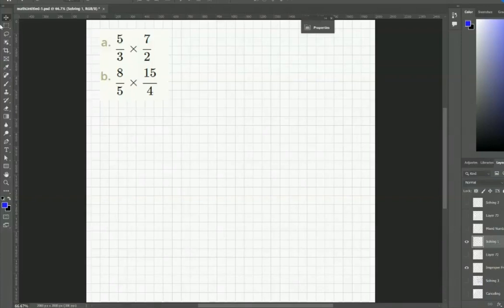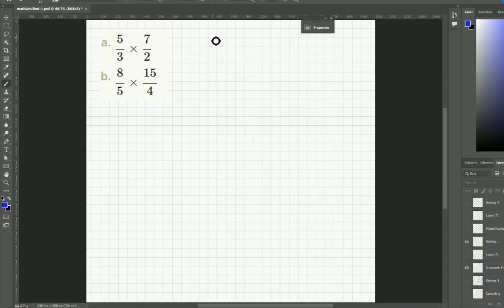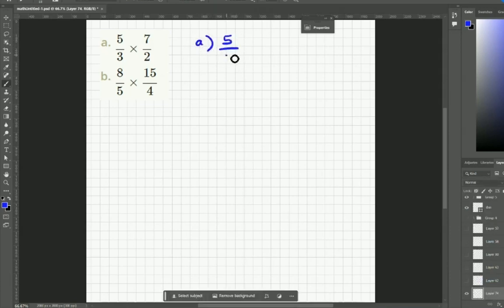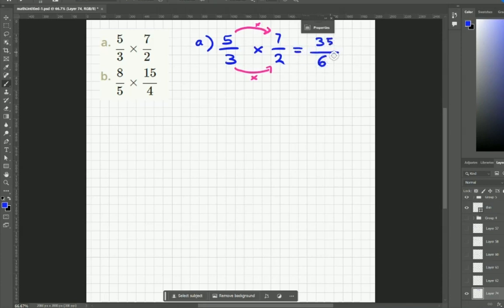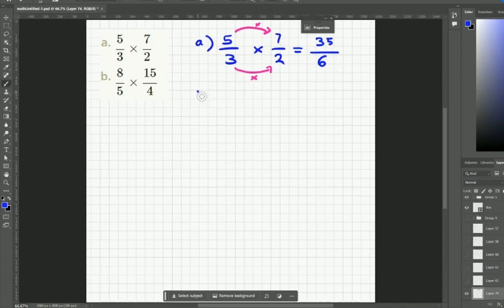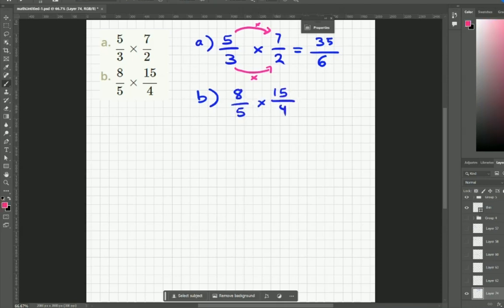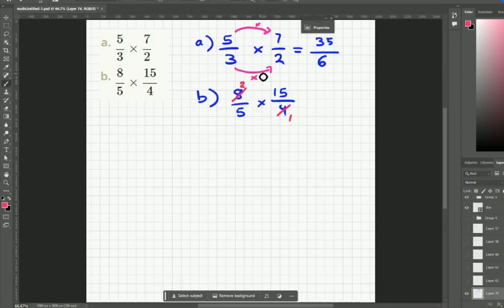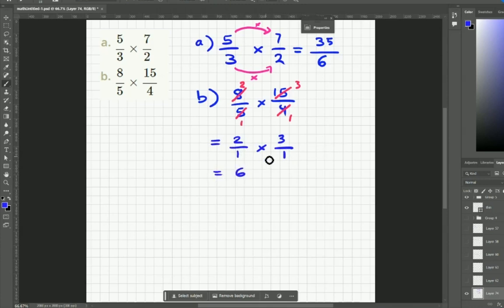Fractions: Multiplying Improper Fractions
Can you multiply improper fractions with ease? Yes! This video will show you a quick and simple method to multiply improper fractions step by step, making the process straightforward and stress-free. Watch and master this essential math skill!

Check out my Teachers Pay Teachers page for a complete lesson that complements the videos on this topic. Perfect for enhancing learning with interactive, online resources!